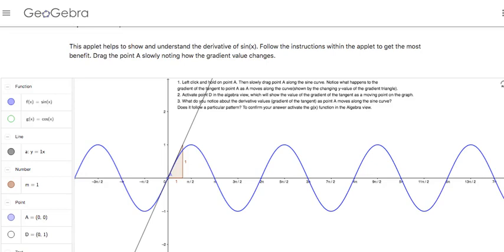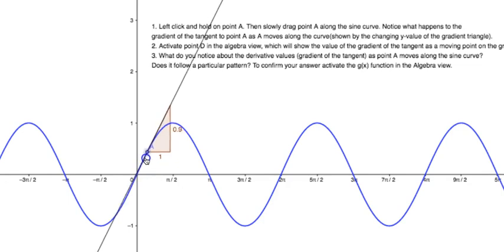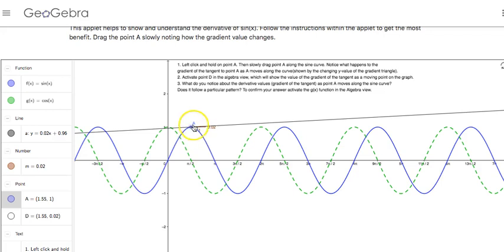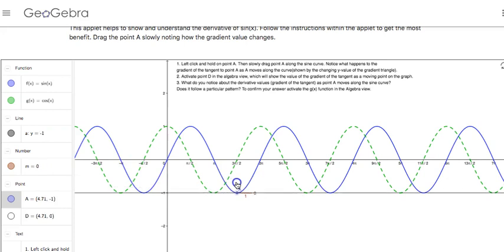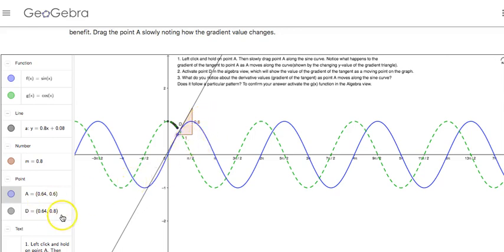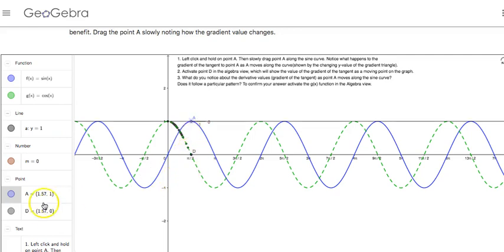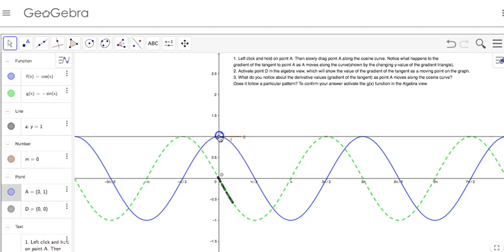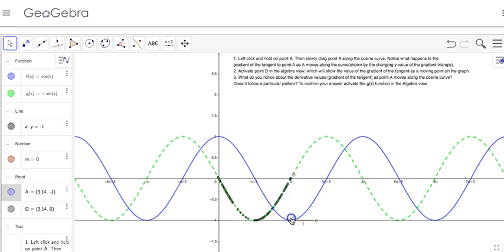Geogebra derivative of sinx and cosx